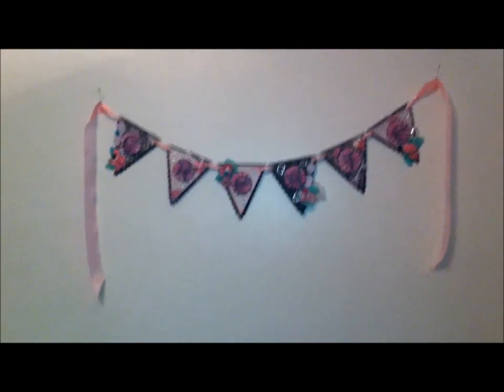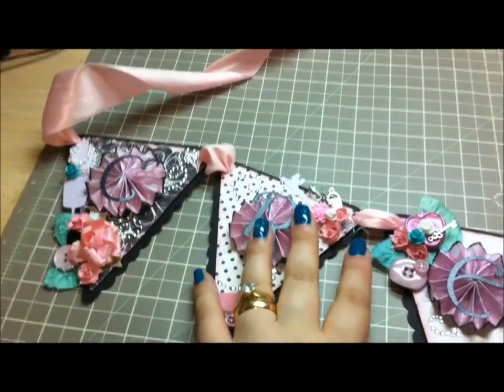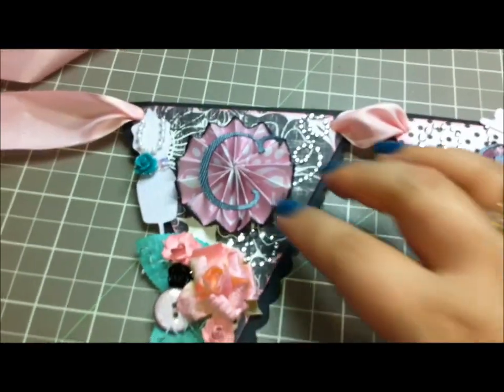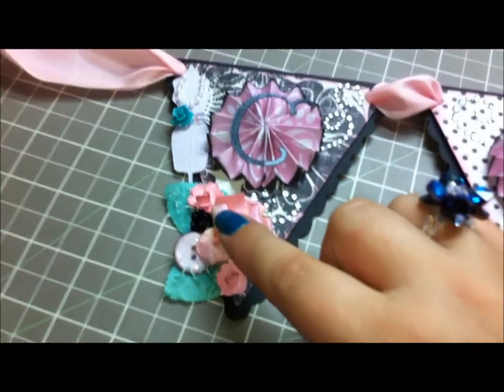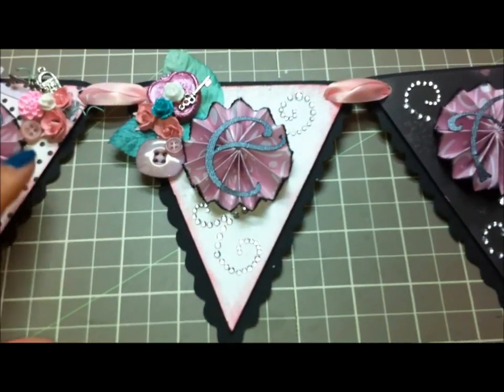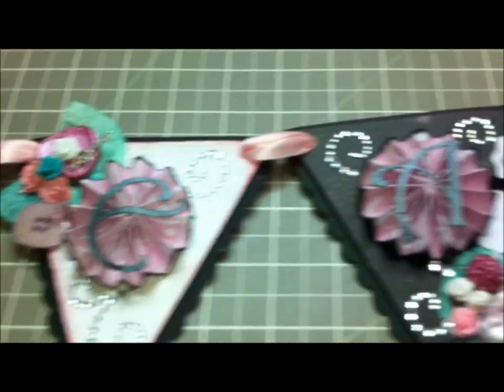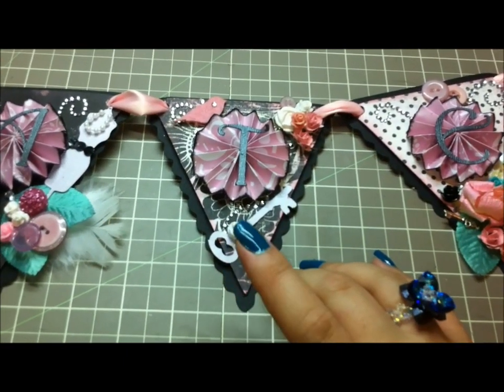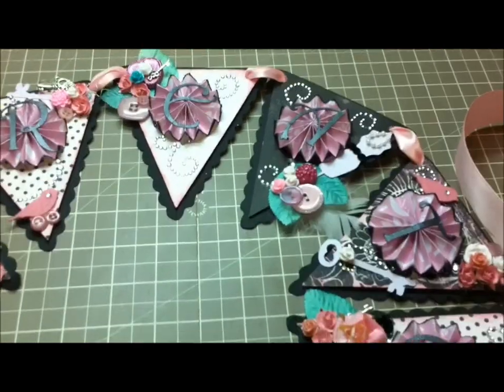Black & Pink Pennant Banner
Hi Everyone! I wanted to share an adorable pennant banner I made for a new friend! She doesn't know she's getting it so it'll be fun to see her reaction...LOL!
Hugs,
Lina